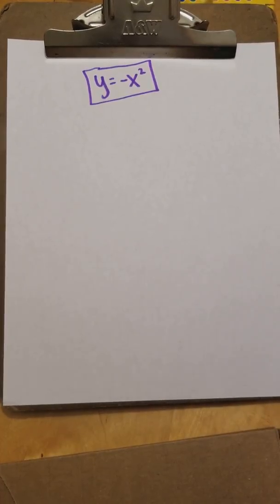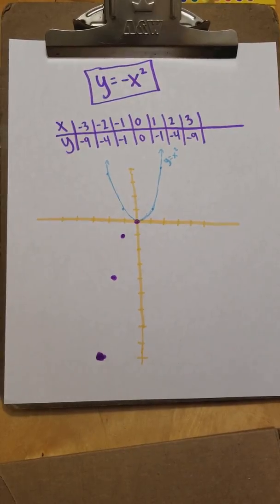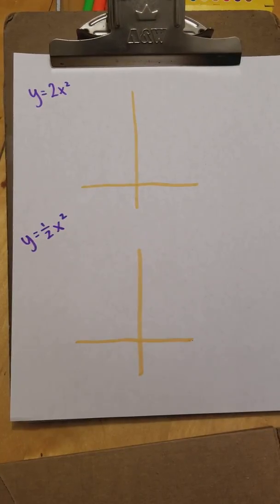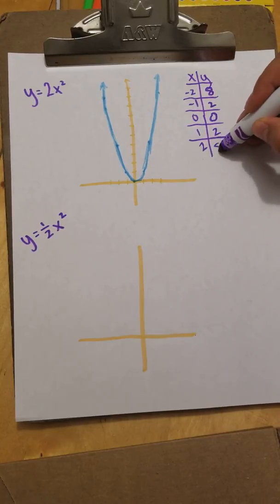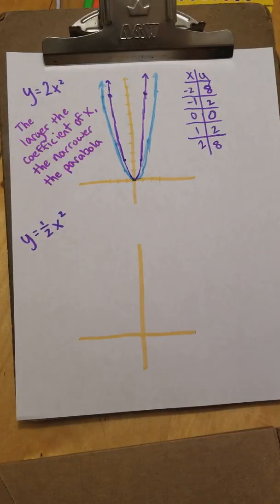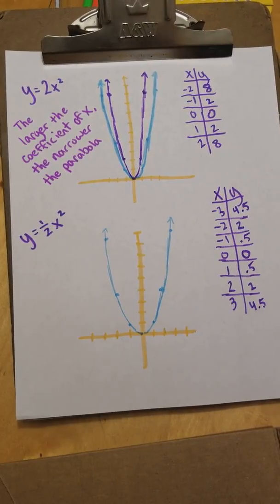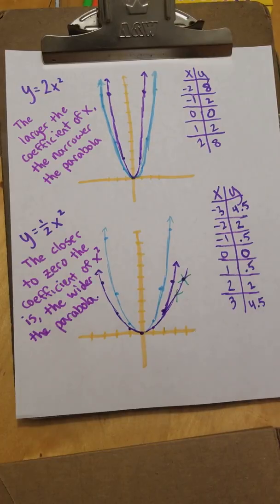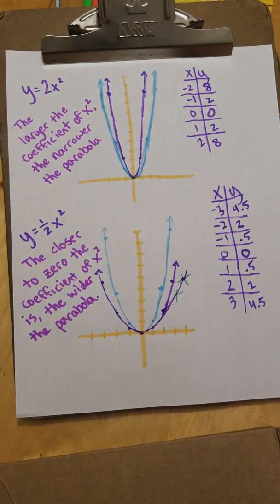Algebra Chapter 9(9) The Basics Part 9